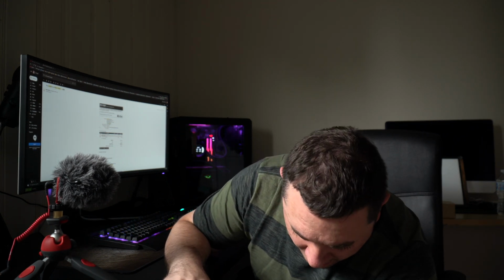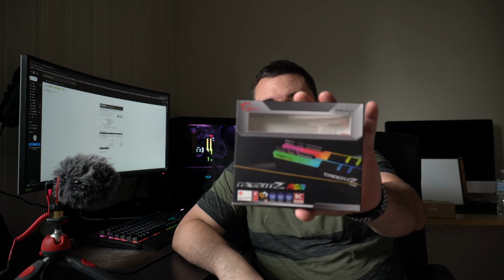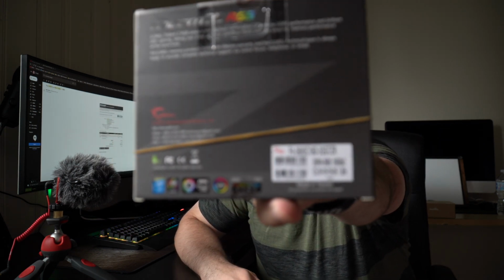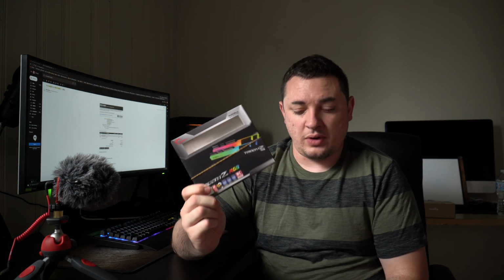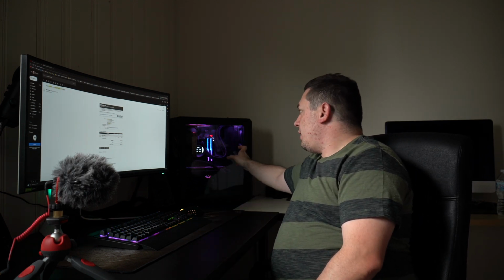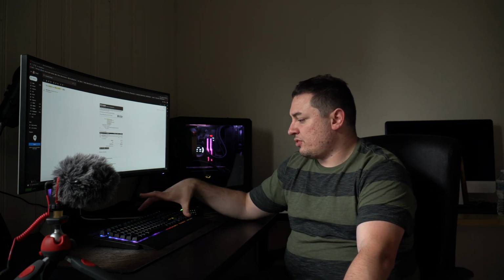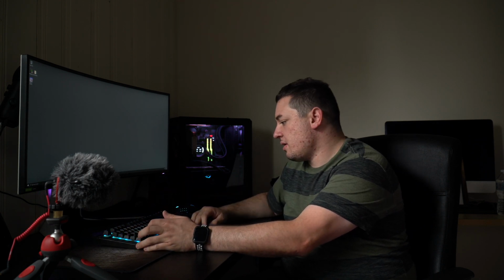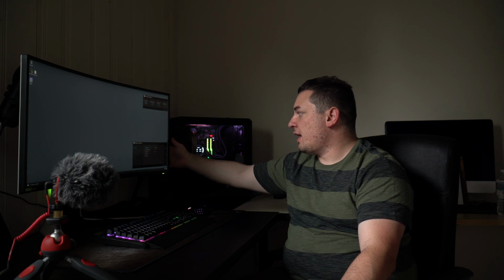My i9 10900k 5.2GHz PC with Parts Overview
Hey guys
Just detailing the parts that I have installed in my Gaming PC